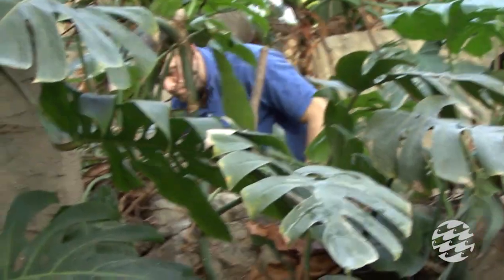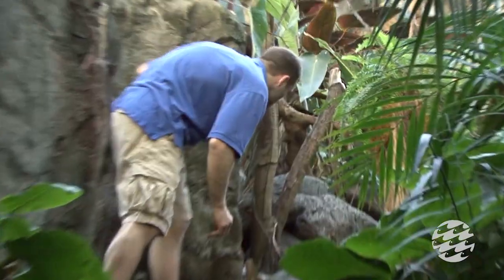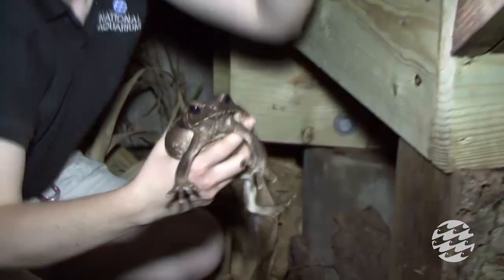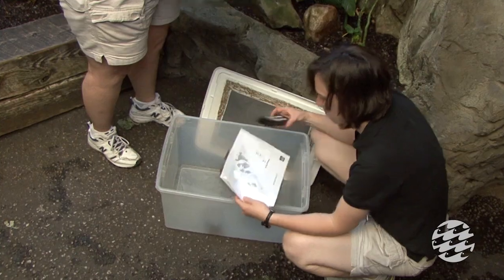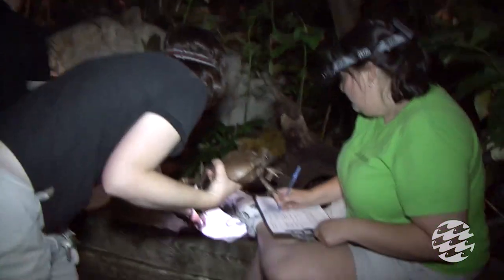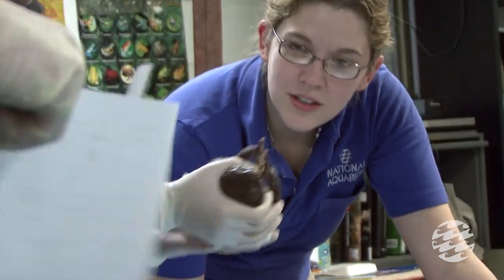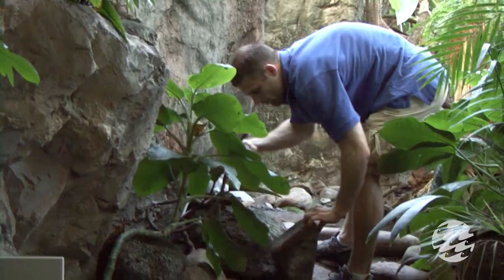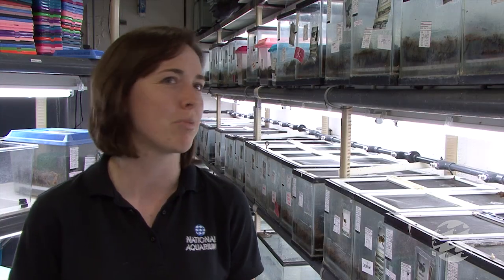Toad Round Up!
Each year, the National Aquarium's herpetology team conducts a survey of the amphibians in the Upland Tropical Rain Forest exhibit to assess population size and health. Watch this video for a behind-the-scenes look at the National Aquarium's annual Toad Round Up!